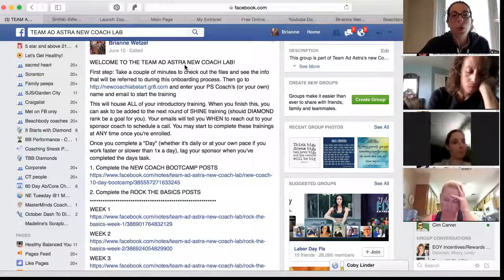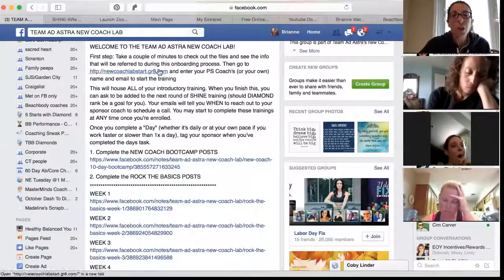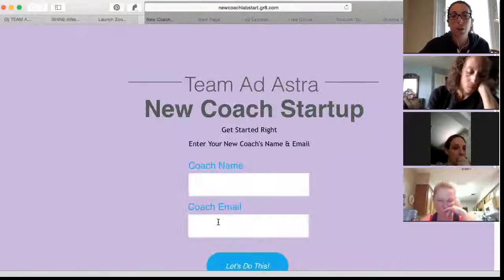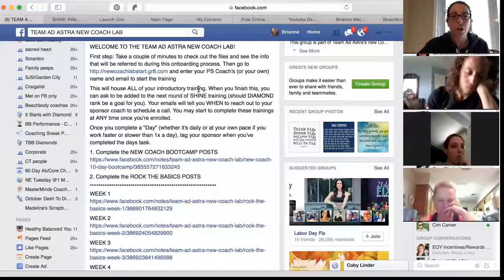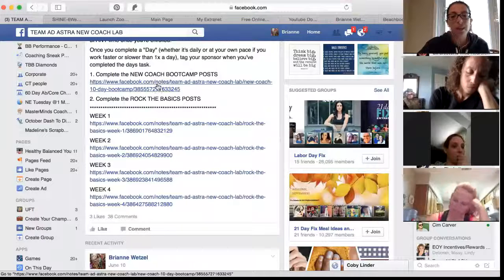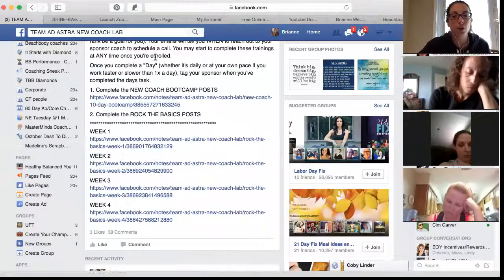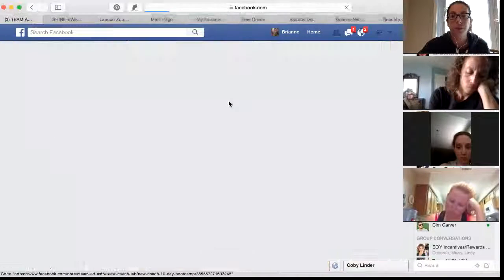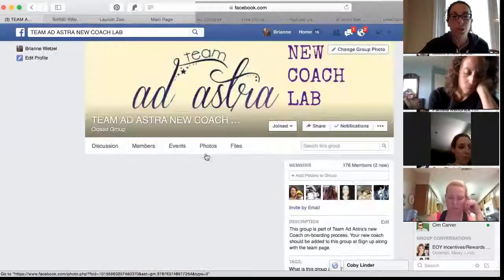Diamond Dash week 1